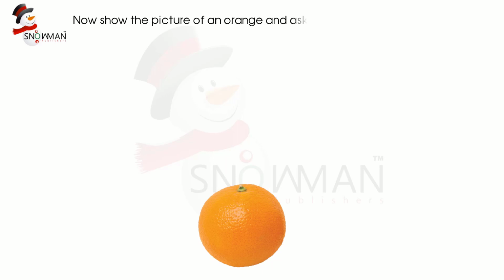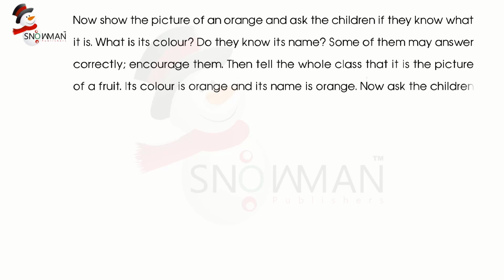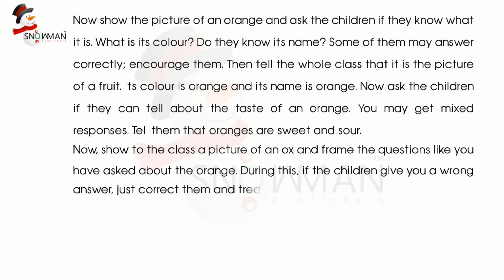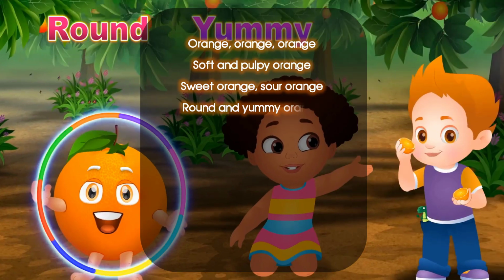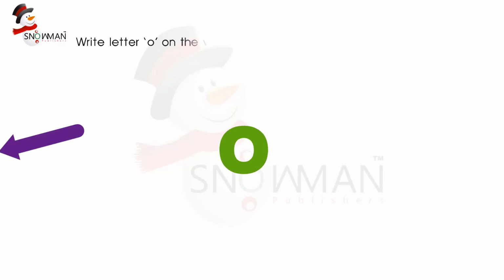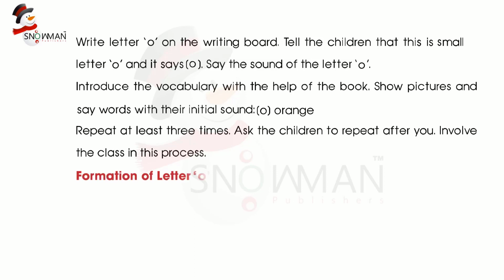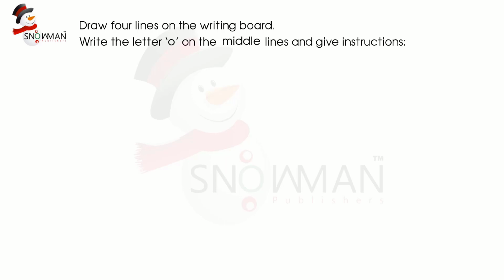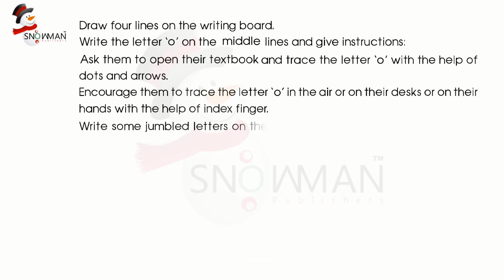Learning Circle English PG Small Letter o | Small Alphabet o | Learn Small English Alphabet o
Playgroup, Learning circle English Small Letter o video tutorial .